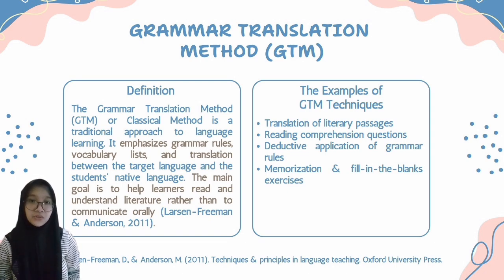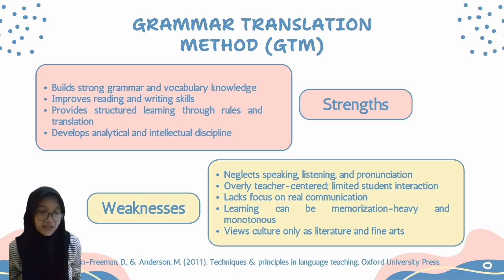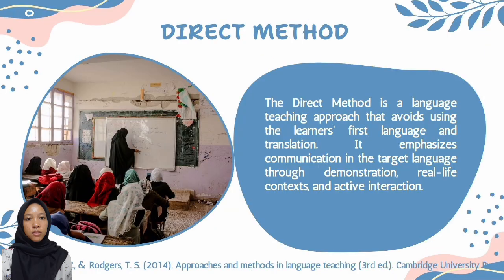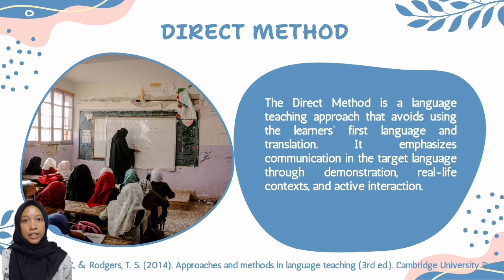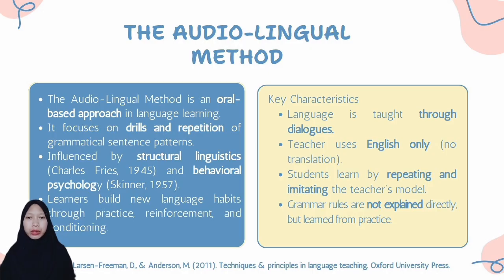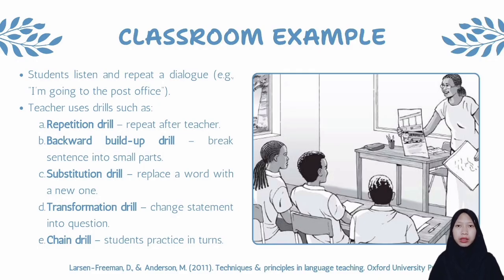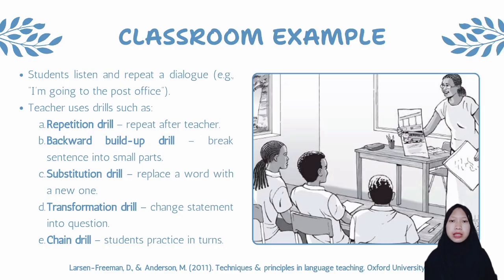Traditional Method | Principles in English Language Teaching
Part 2 | Traditional Method: Grammar Translation Method (GTM), Direct Method, Audio-lingual Method.

Principles in English Language Teaching (ELT).

Group 1, members:
1. Annisa Putri Maharani
2. Marwa Aulianissa
3. Salsabilla

5A, TBI Class A 2023, UIN Siber Syekh Nurjati Cirebon